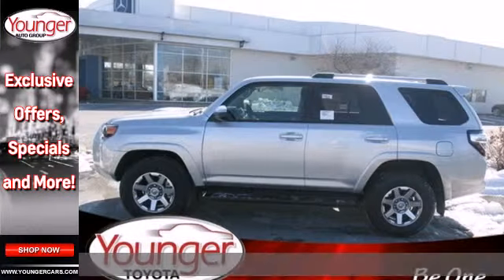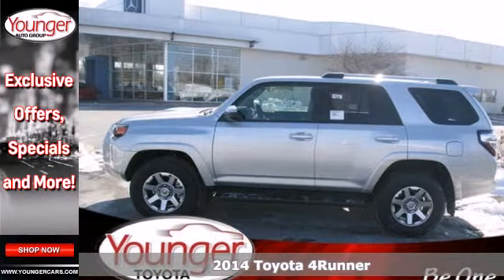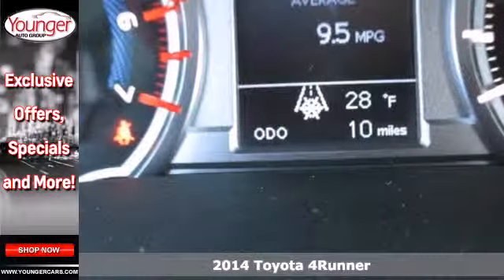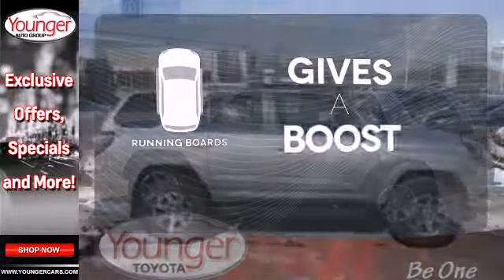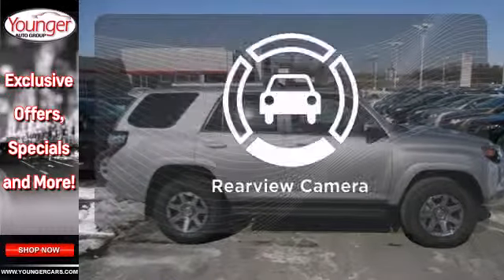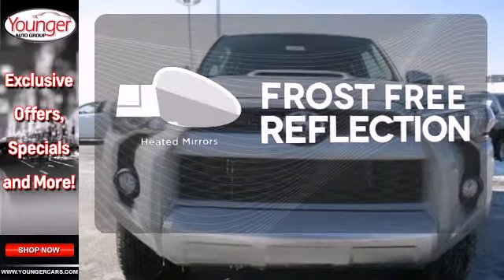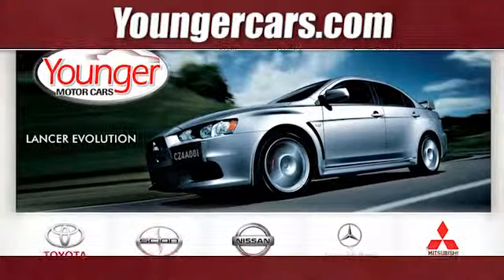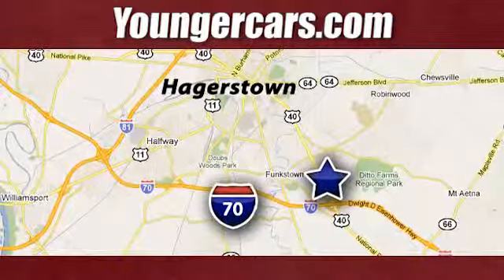2014 Toyota 4Runner Martinsburg-WV Hagerstown, MD V1839700 - SOLD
Year: 2014
Make: Toyota
Model: 4Runner
Trim: Trail
Engine: 6 Cyl. 4.0 L
Transmission: Automatic
Color: 1F7_CLASSIC_SILVER
Stock #: V1839700

Address:
1945 Dual Highway